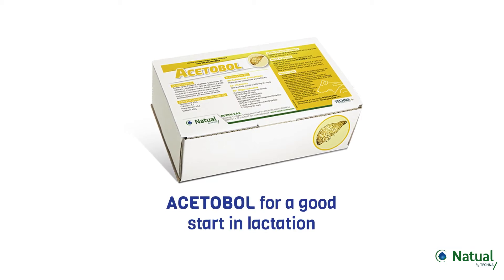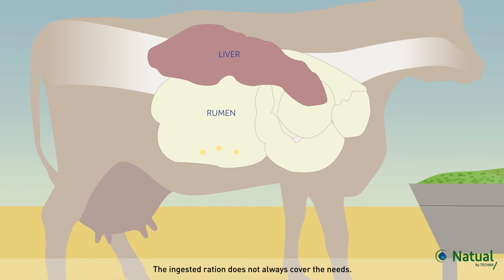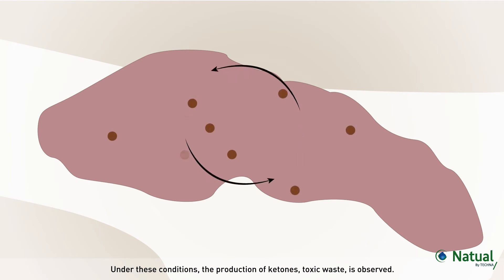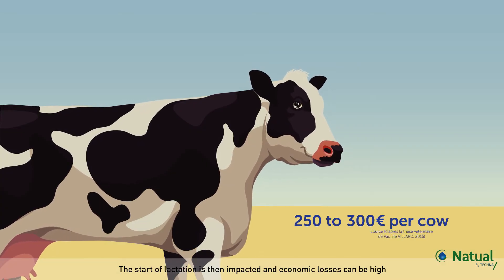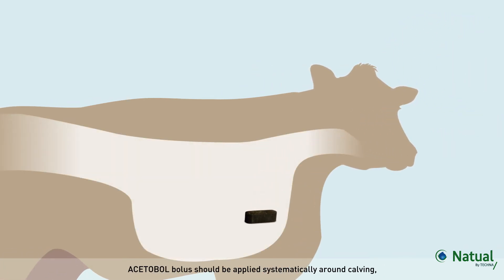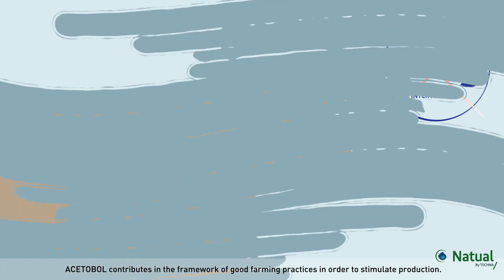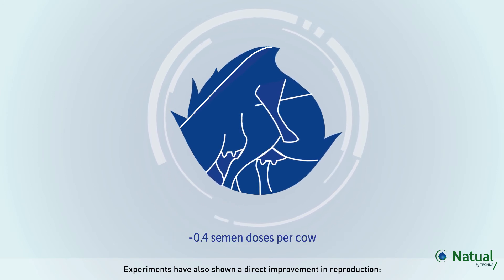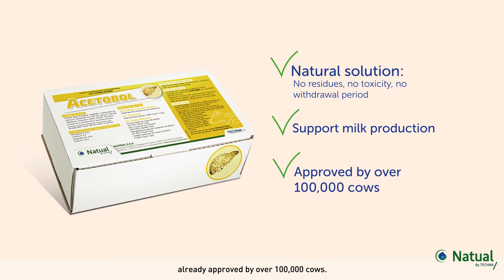EN - ACETOBOL for a good start in lactation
ACETOBOL bolus contributes to a good liver function, allows an increase in milk production of 1.5 liters per day per cow, and increases the number of cows put to reproduction.
ACETOBOL is the alternative and natural solution to support milk production.